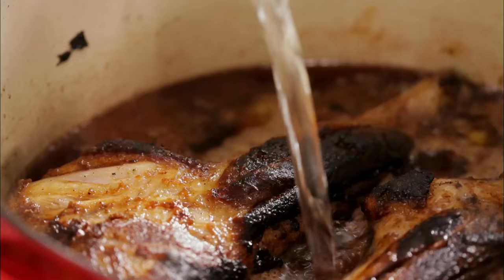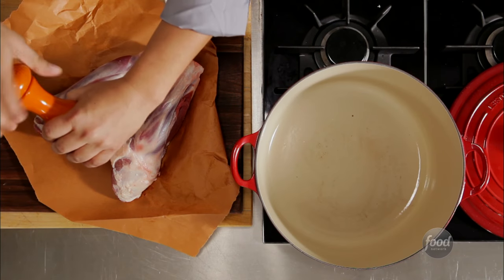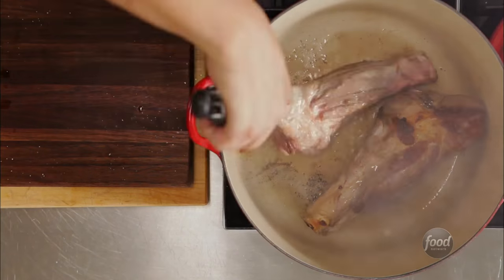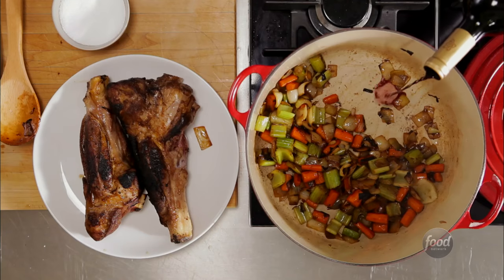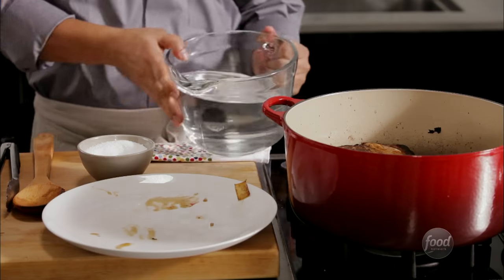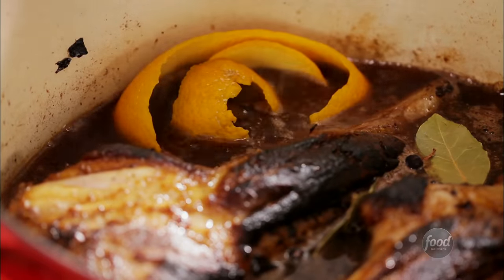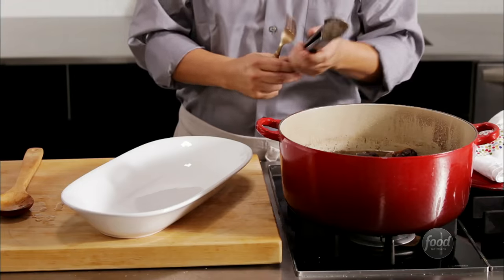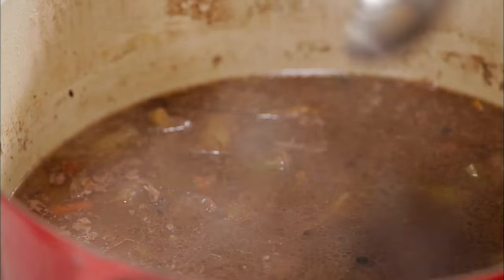How to Braise Meat Like a Pro | Food Network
Learn how to braise your way to fall-off-the-bone meat with our basic tips.